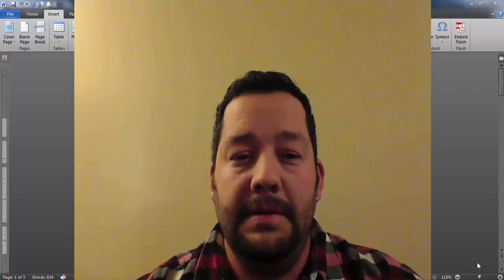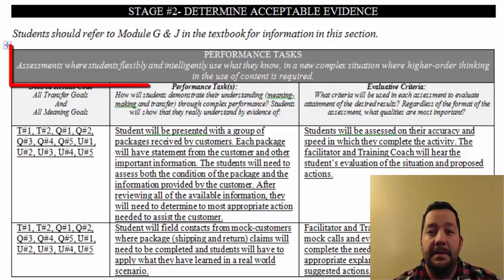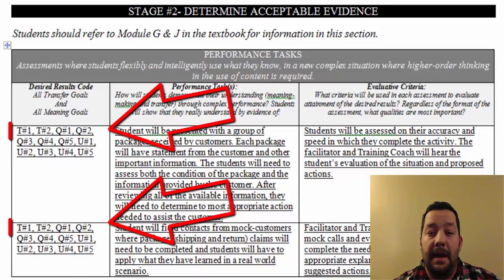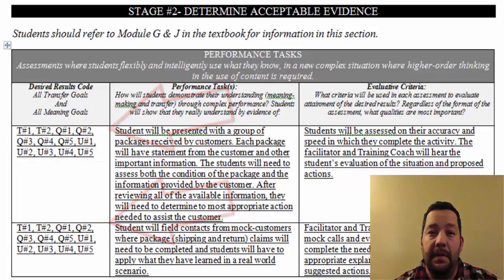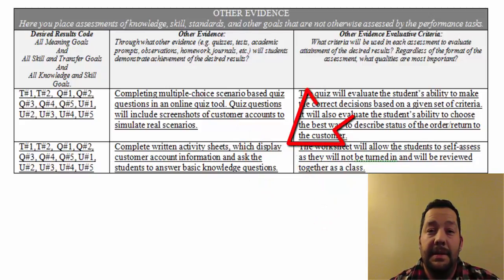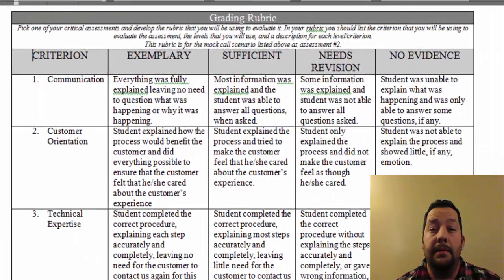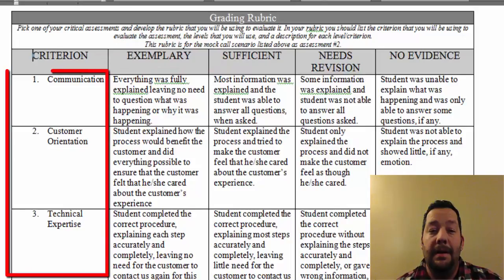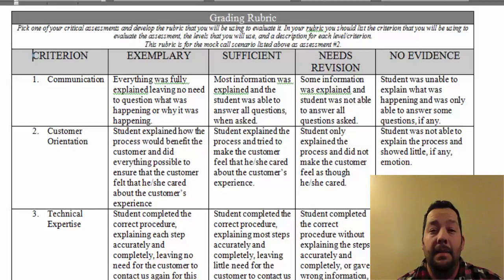Week #4 UbD Template Stage #2